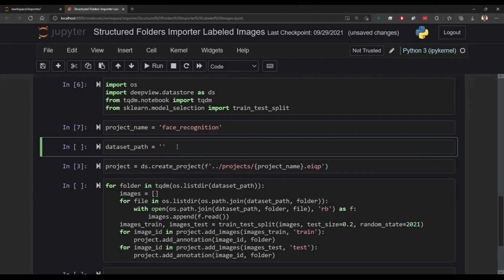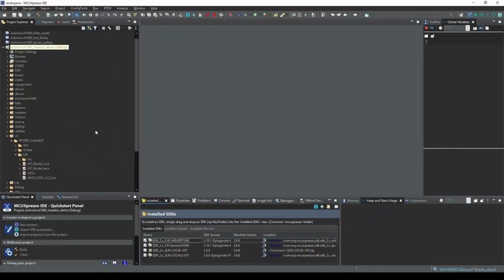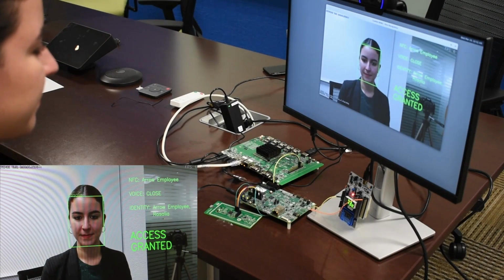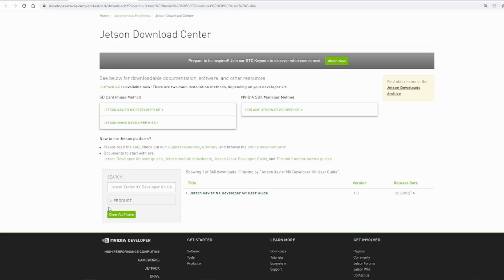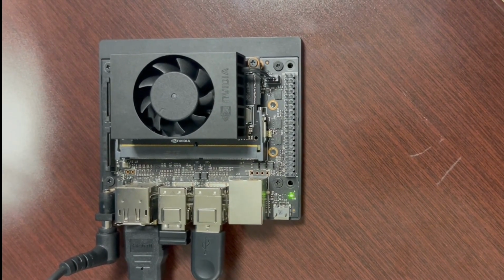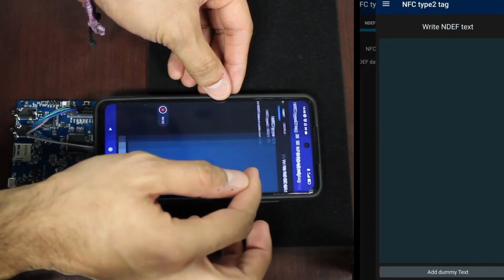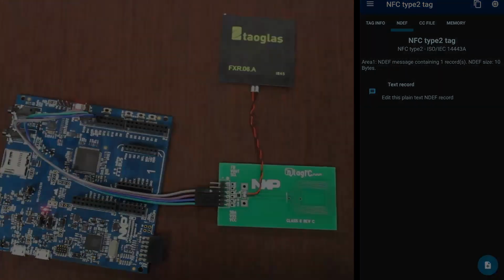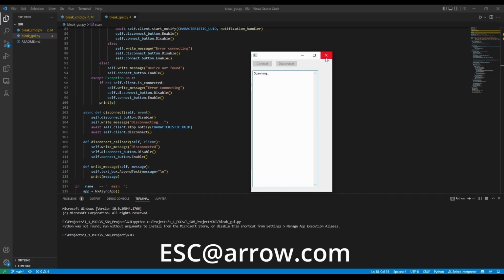AllArq V1 0